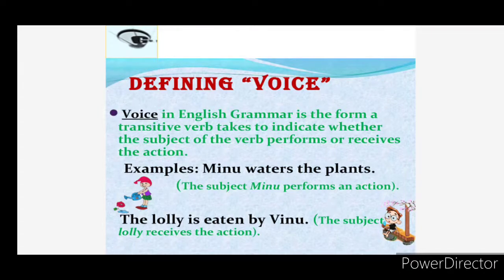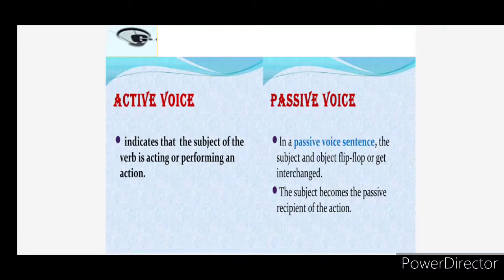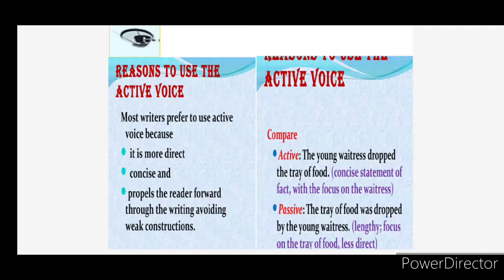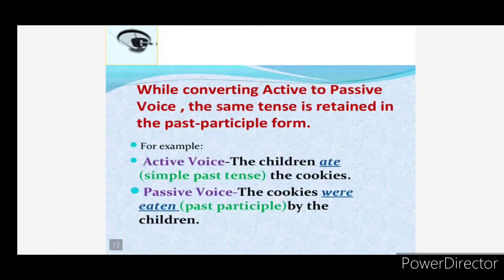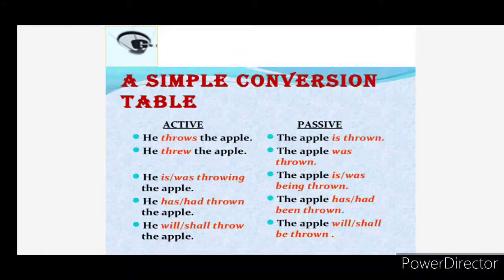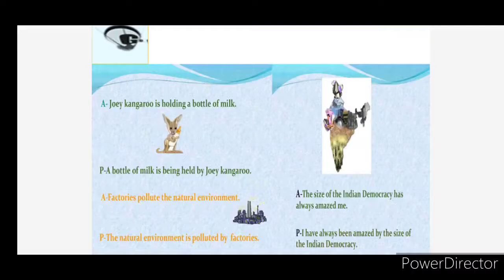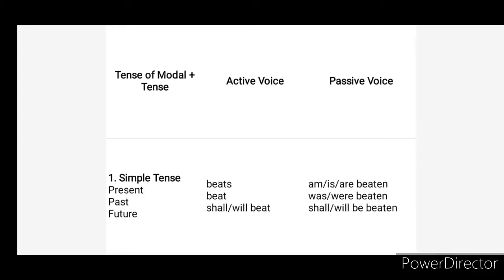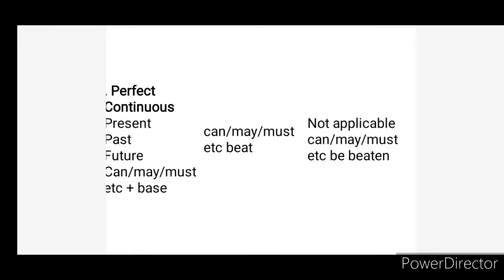Active and Passive Voice !! English Grammar